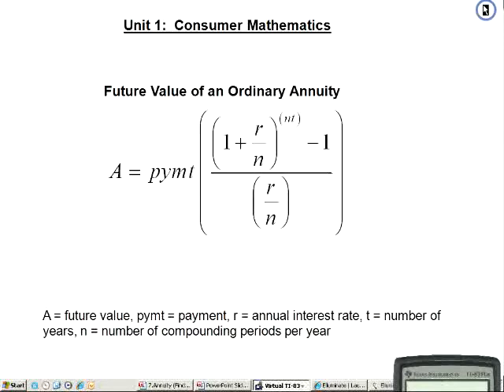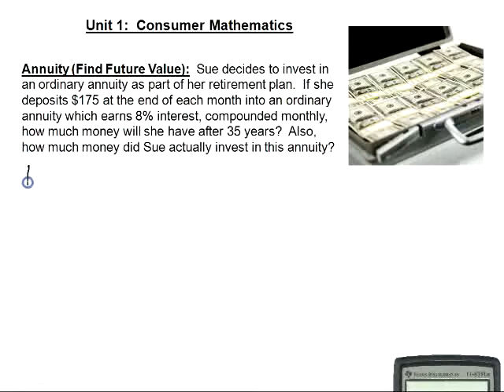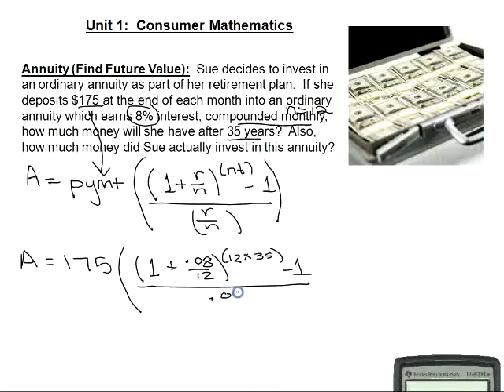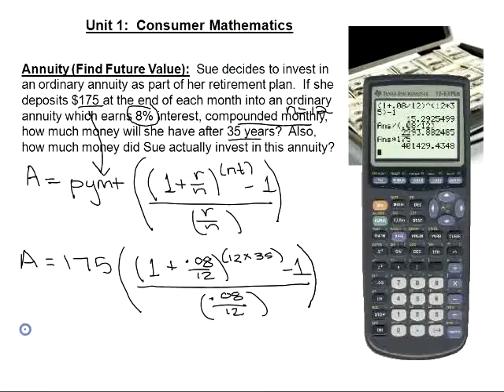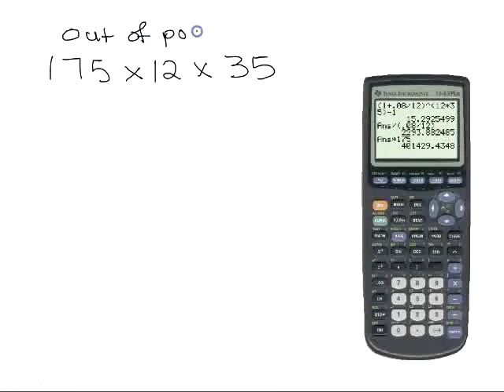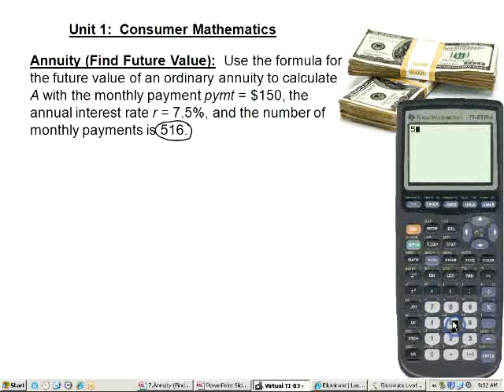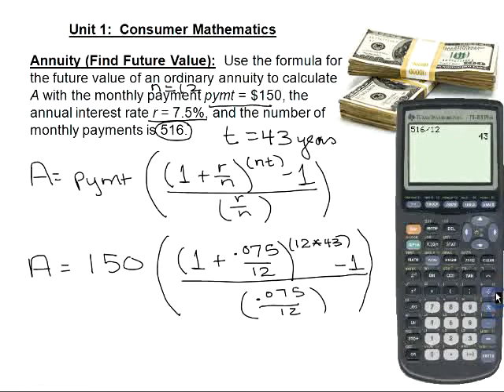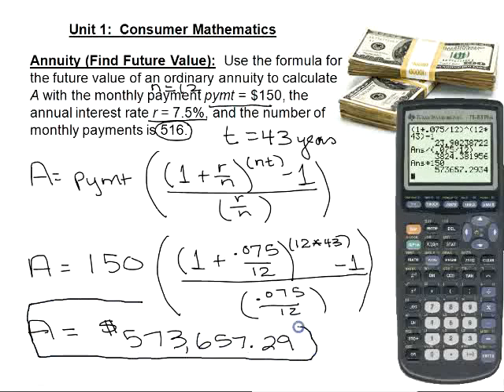Annuity (Finding Future Value)